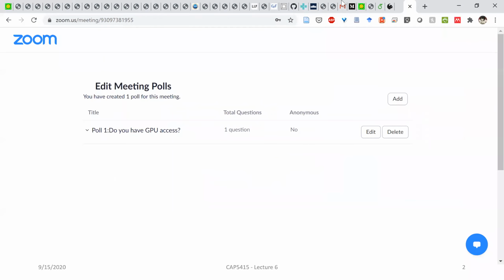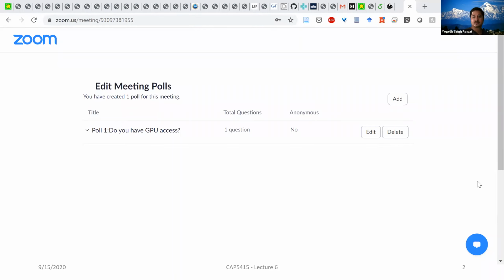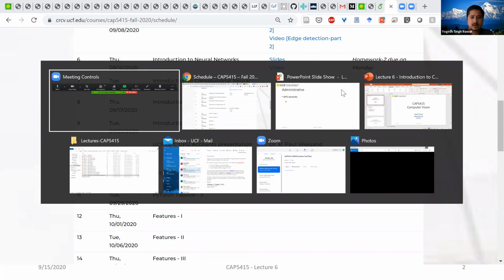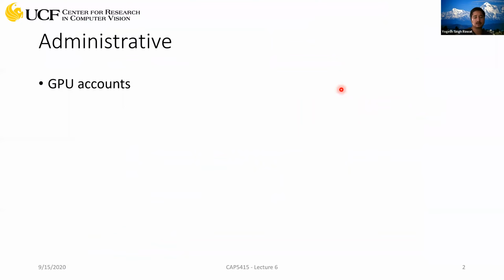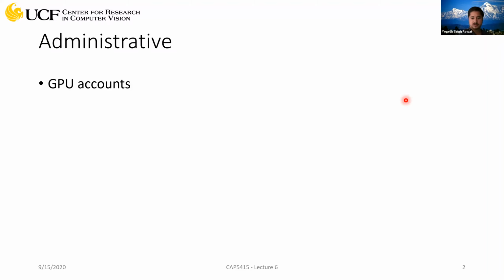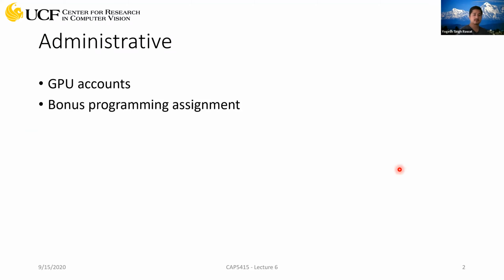CAP5415 Lecture 6 [Administrative] - Fall 2020